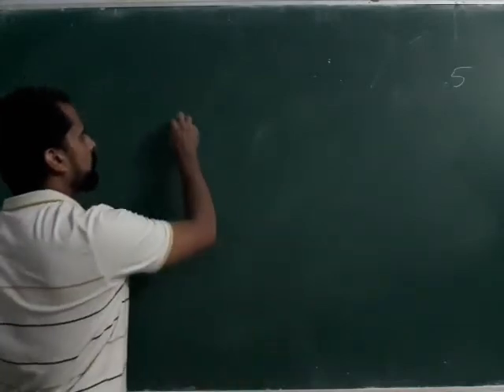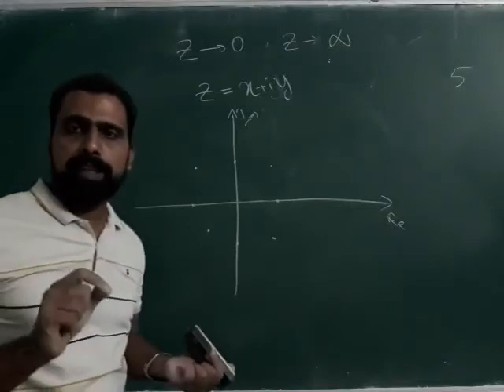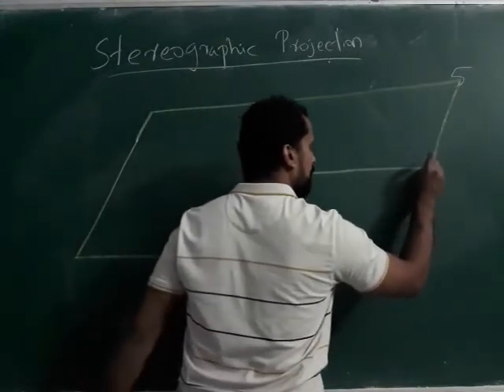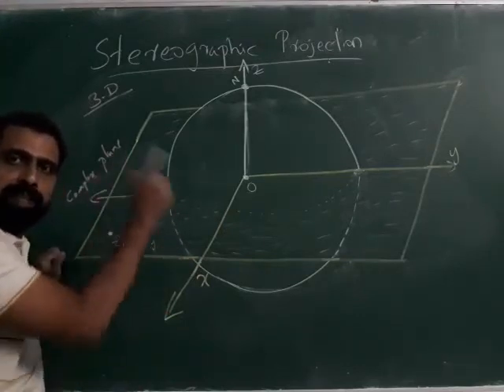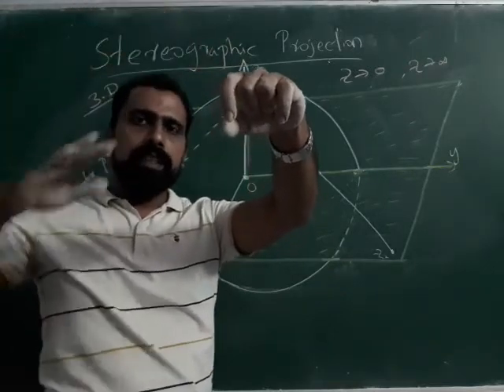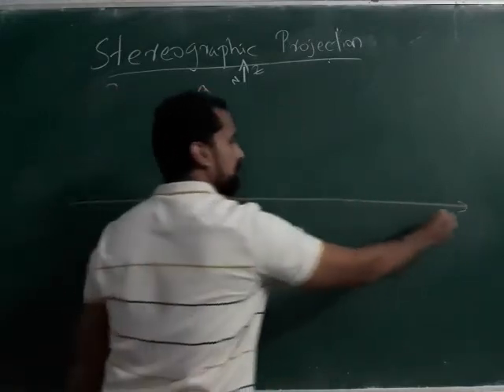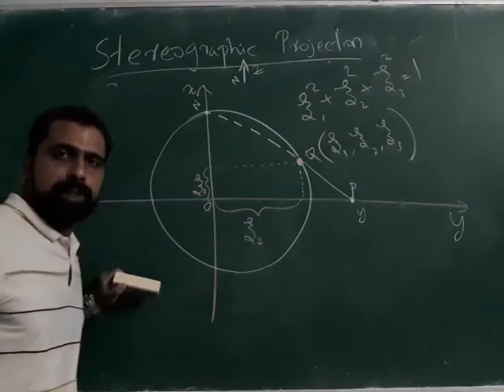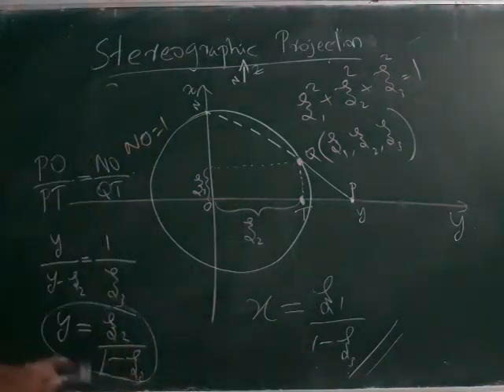Mathematical Physics (Stereographic Projection of Complex Plane)